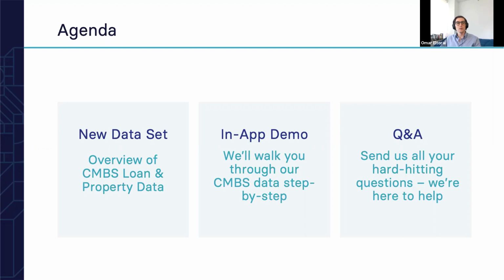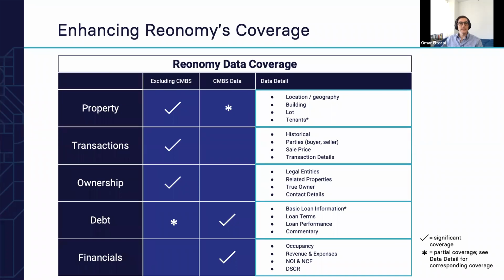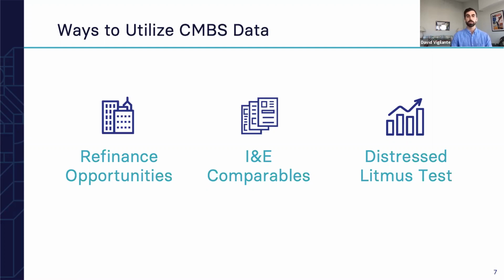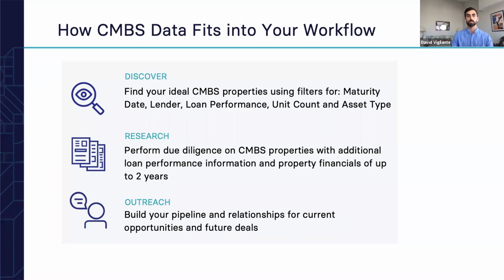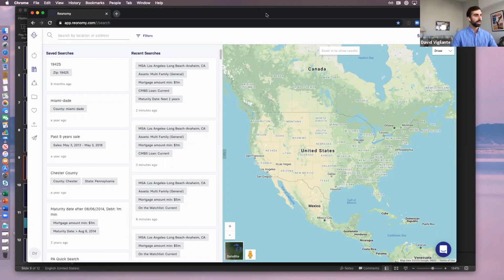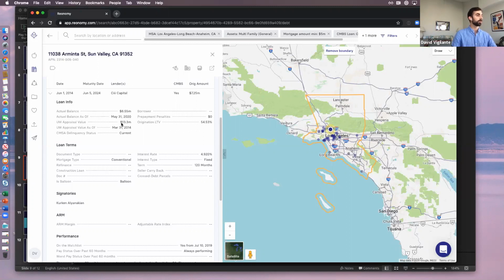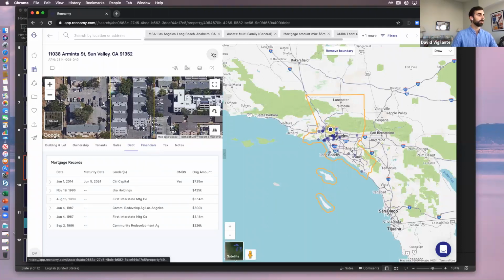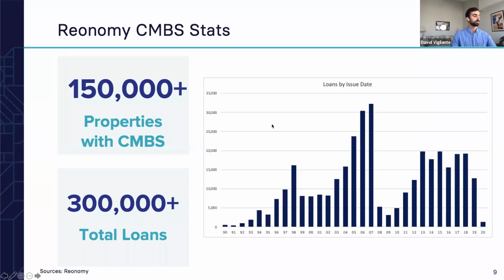Uncovering Opportunities With CMBS Data